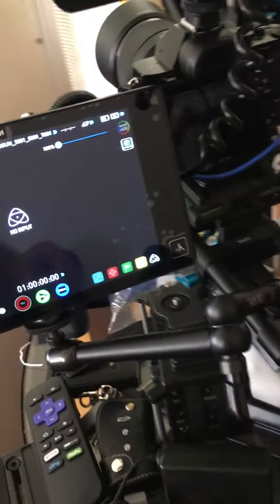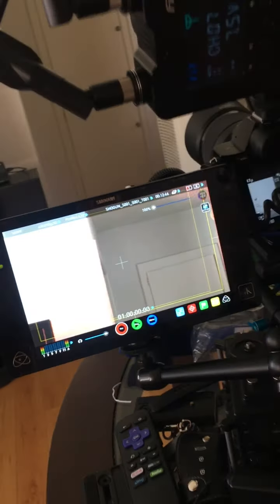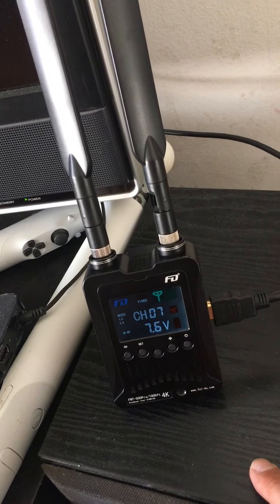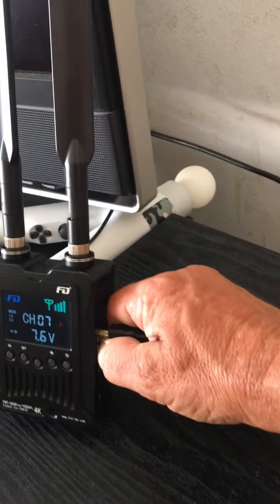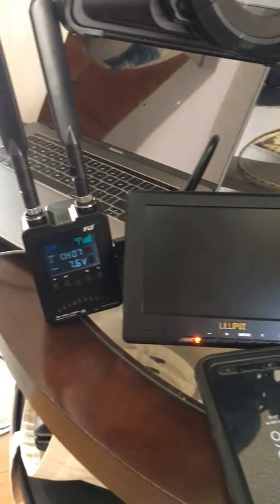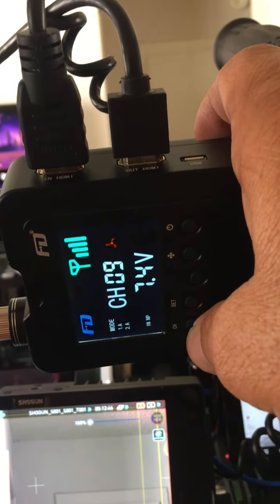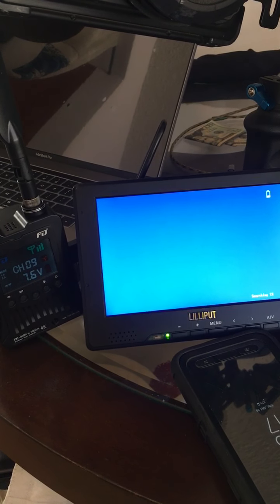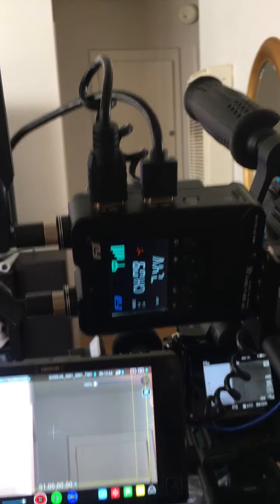Feidu Receiver Transmitter 4k UHD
Problems with signal reception.